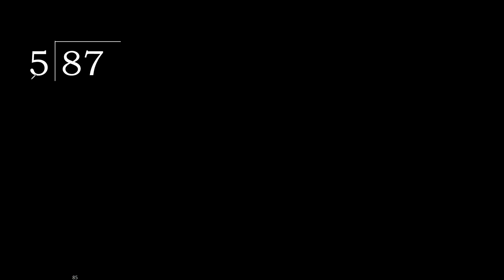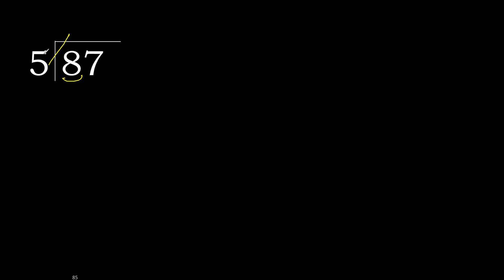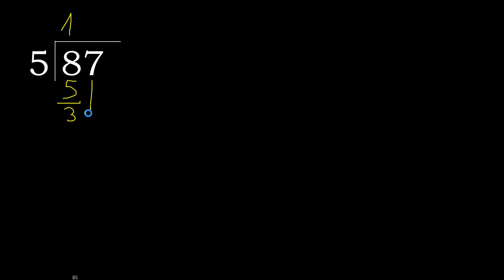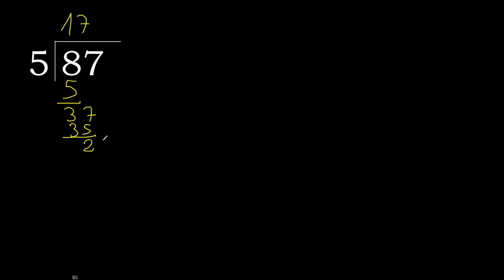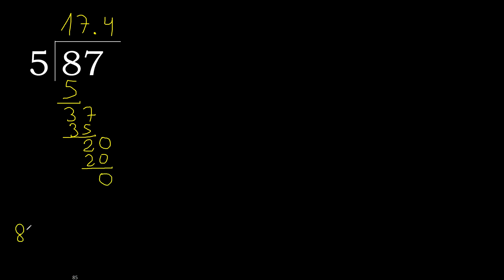Divide 87 by 5 , decimal result . Division with 1 Digit Divisors . Long Division . How to do